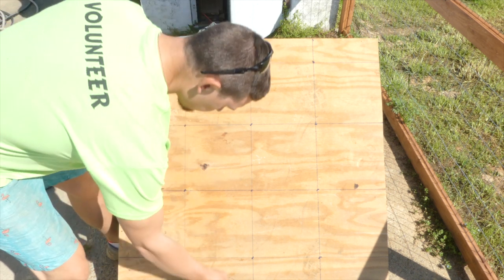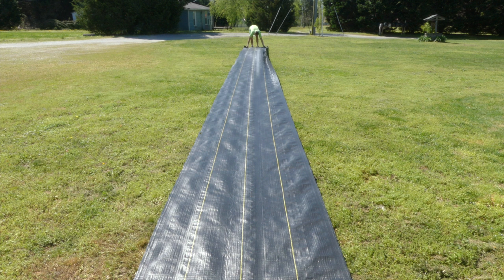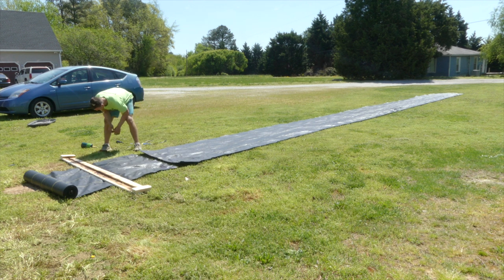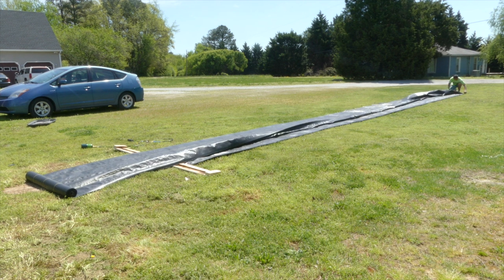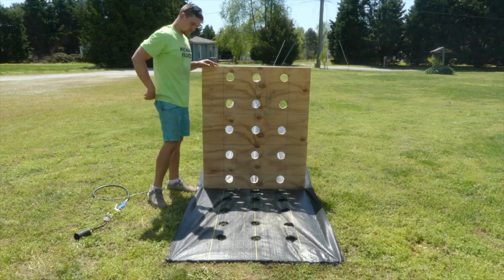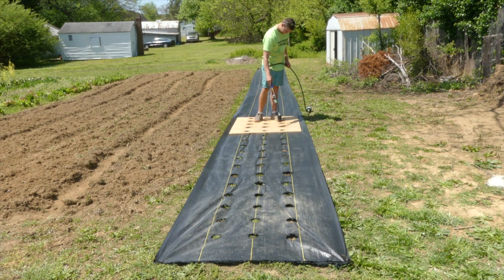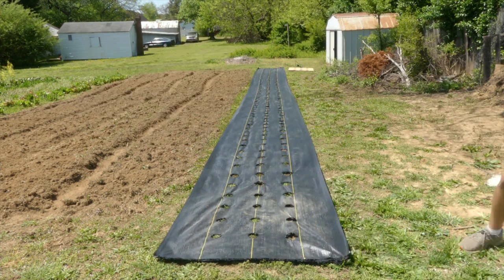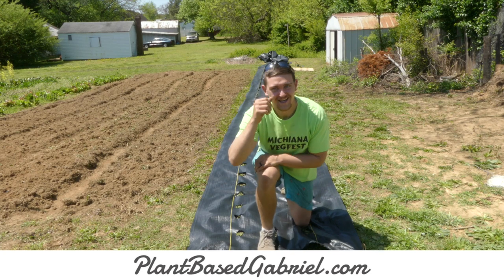How to Build a Template & Burn Holes Into Landscape Fabric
I have followed many of the market and urban gardeners for quite a long time and have seen them use landscape fabric as an effective way to prevent weeds. There are a few other videos on getting the holes into the landscape fabric, but on this video I wanted to go over the whole process of building a template and then burning the holes. I will be doing a lot of updates this summer on how the crops grow in the landscape fabric.

Head over to my website for the complete blog post and much more!